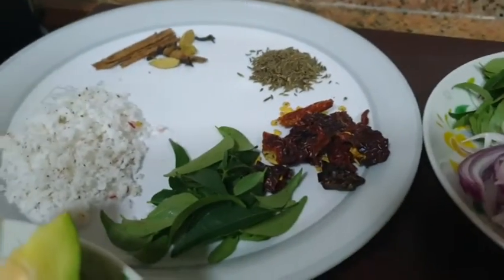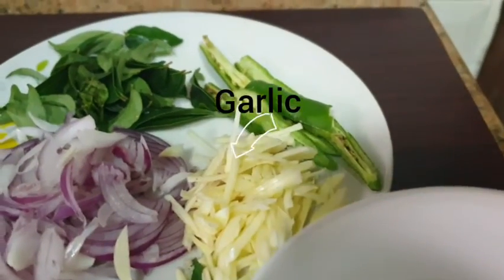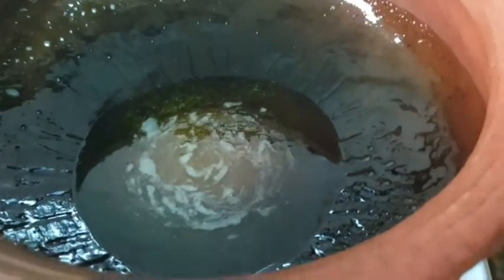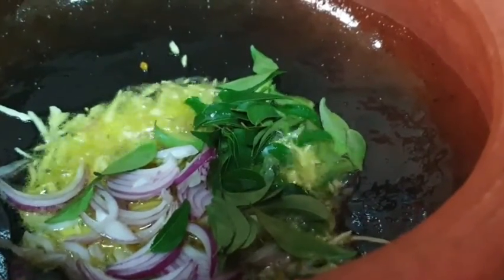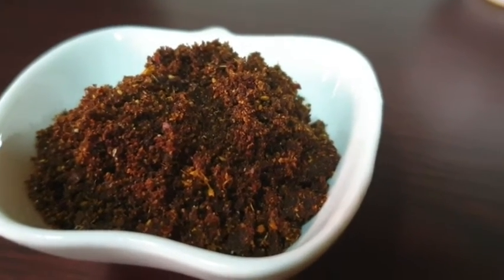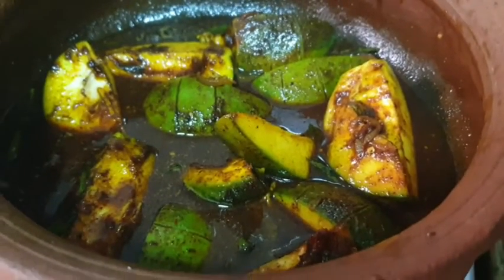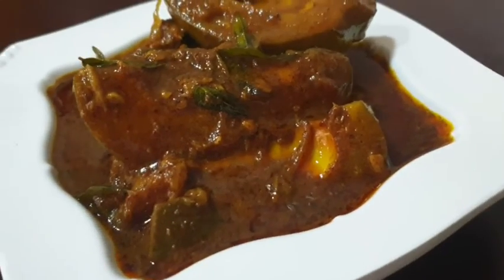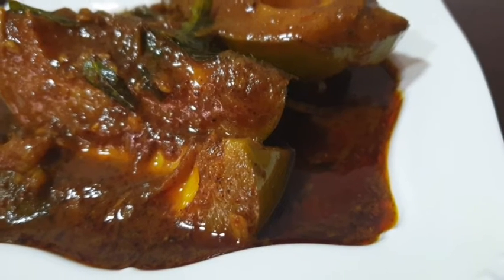රසවත් අඹ වෑංජනයක් හදමු .( Mango Curry )